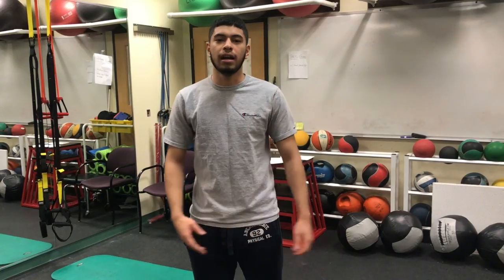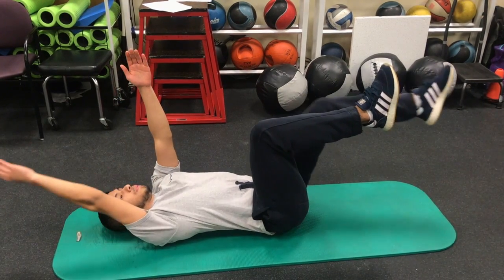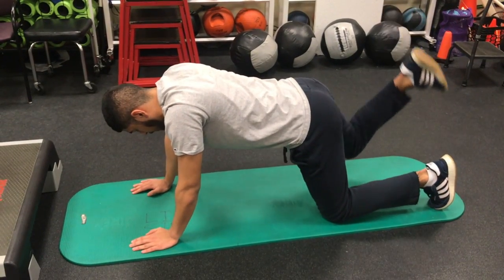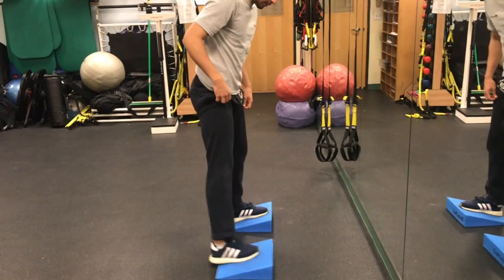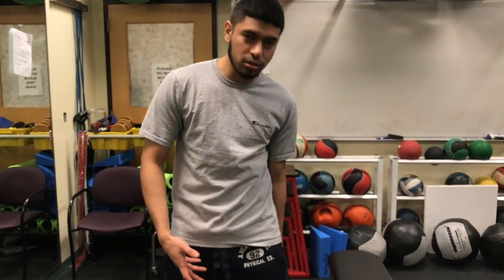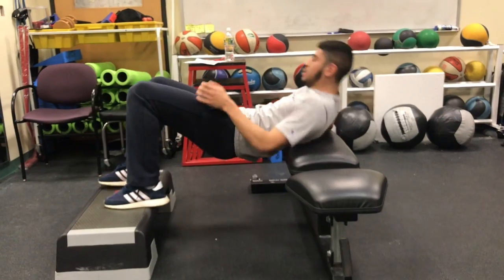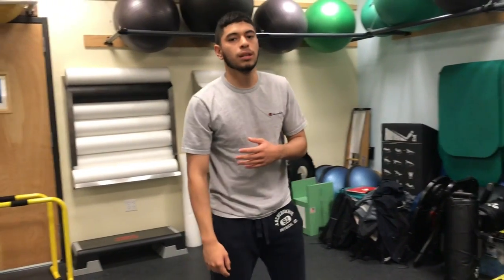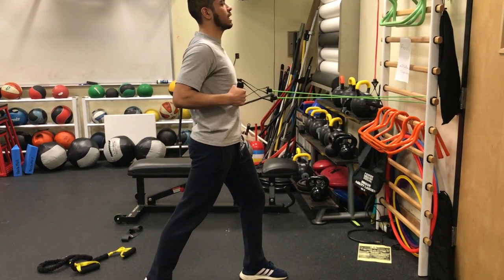SPS 21 Function Training Final- Andy Zambrano